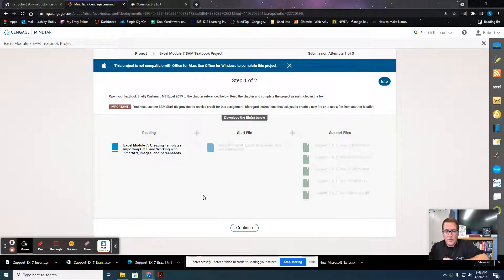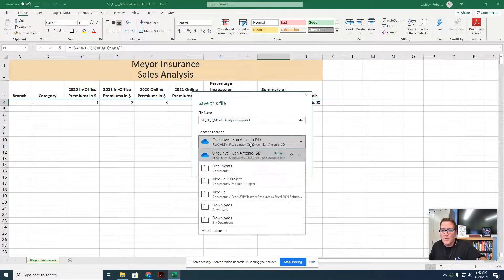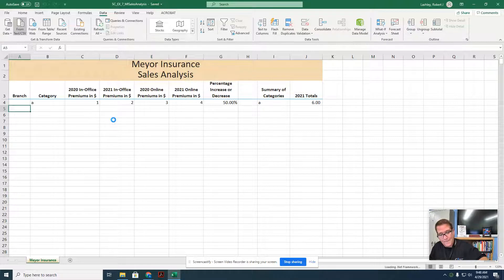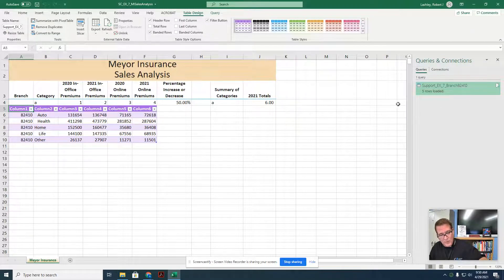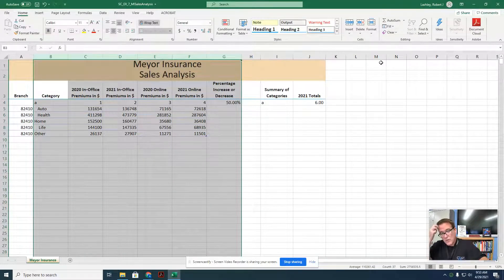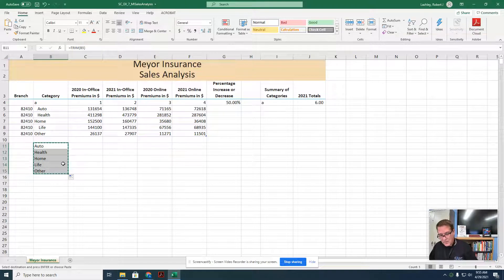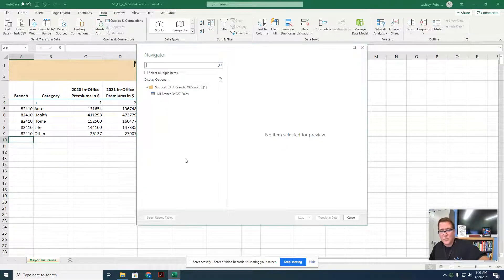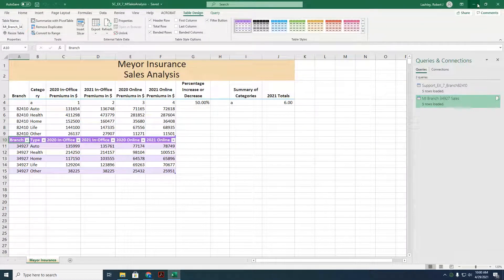Excel Module 7 Textbook part 2 of 4 pages 11-24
step by step instructions through the book